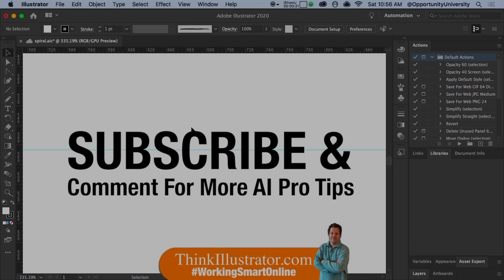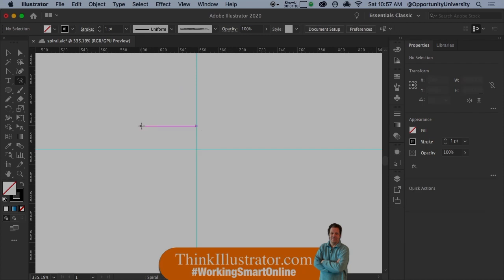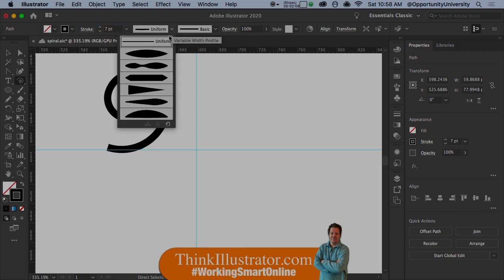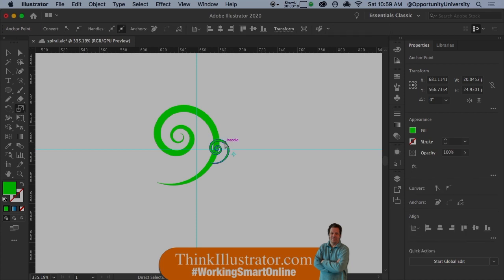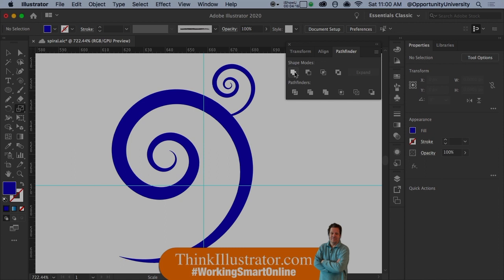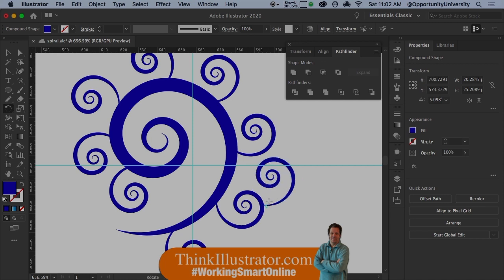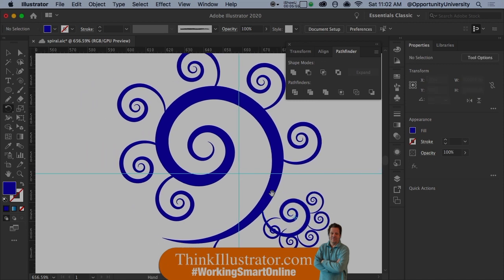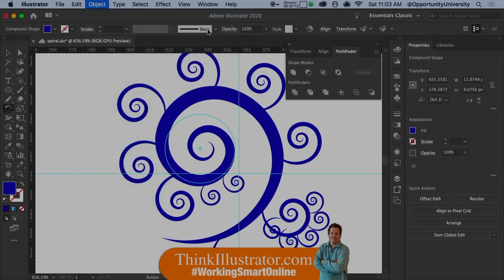Adobe Illustrator Power Tutorials Spiral Master Tips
I'm Robert Farrell I've been teaching Adobe Illustrator production techniques here in NYC since 1987 33 years. Are you ready to FINALLY work smart with Adobe Illustrator? Our pace your fellow AI users and solve client issues then you're in the right place
If you want to safe time to build graphics and digital illustrations in Adobe Illustrator the right way. If you are tried of wasting hours and days trying to learn adobe Illustrator then relax Ive got your back